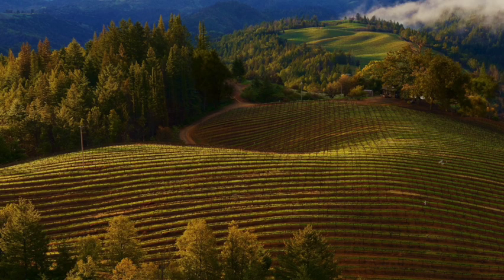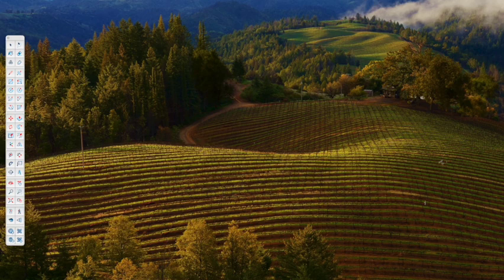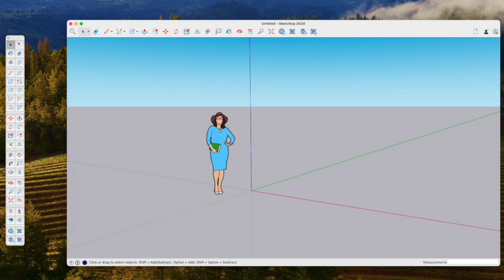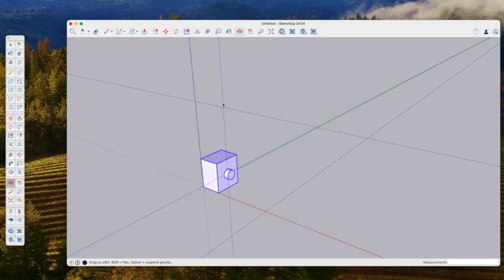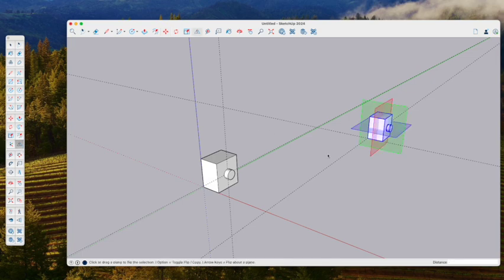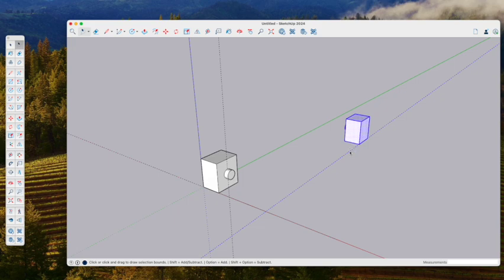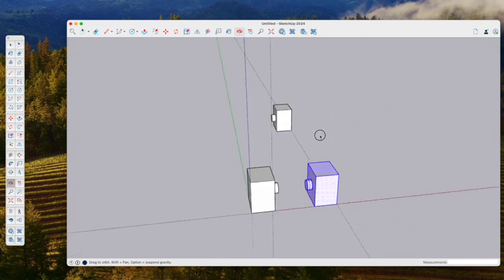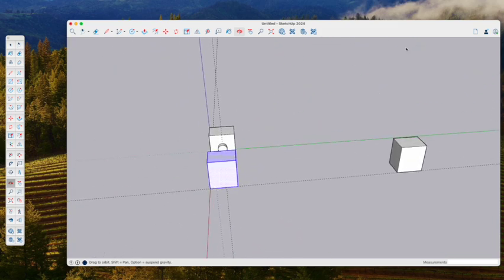sketchup overview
Demos basics usage including:
* guidelines
* rectangle tool
* push/pull tool
* move tool (including copy mode)
* flip along tool